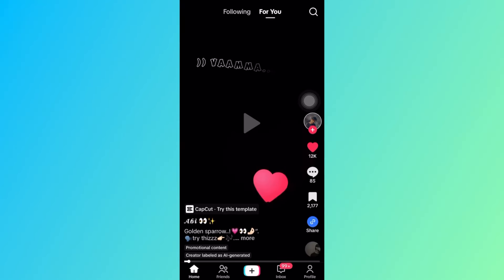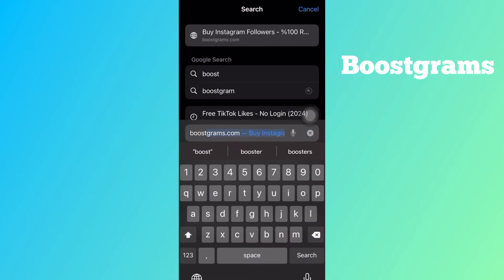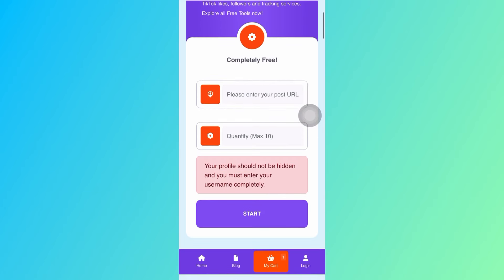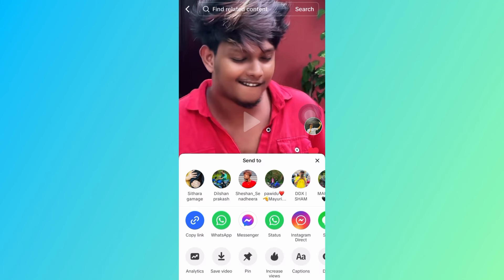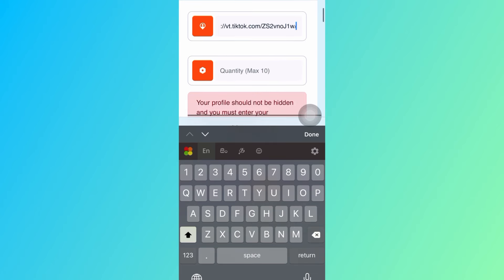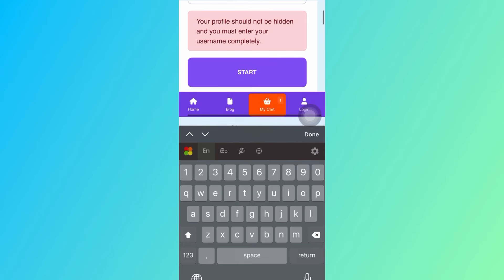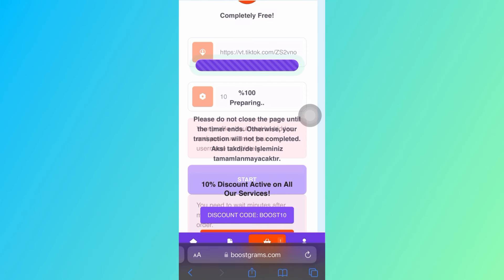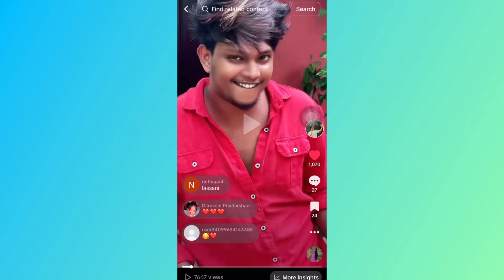How To Get Free Tik Tok Likes | 2024 New Method With Proof 100% Working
Related tags - These is a very safe and easy method for get views and go viral in tik tok
how to increase tiktok followers how to get more followers on tiktok tiktok followers
how to get tiktok followers how to increase tiktok followers fast how to get free followers on tiktok free tiktok followers
Tik tok sinhala setting
Tik tok setting sri lanka
Tik tik views wadi karaganna